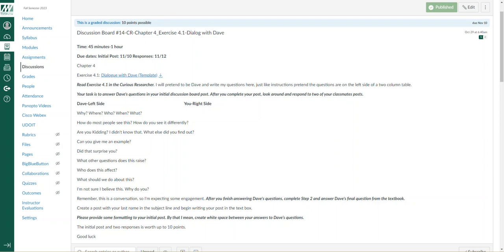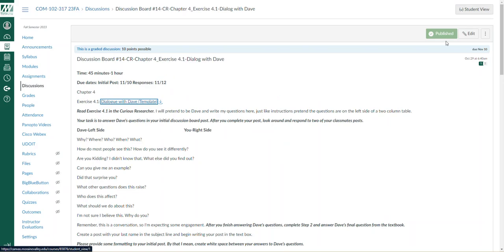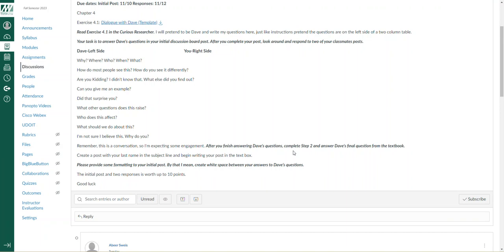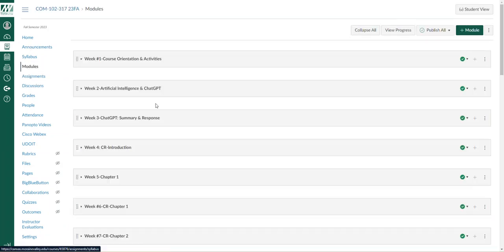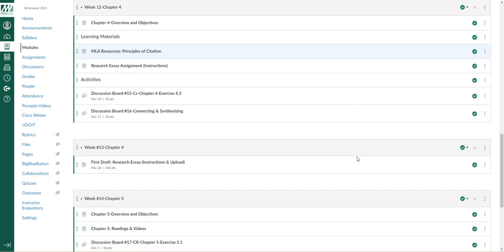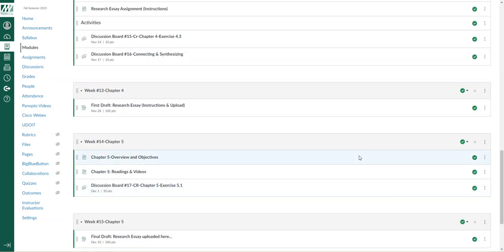Com 102 Week 11 Lecture Video